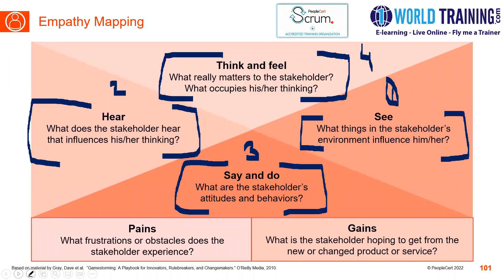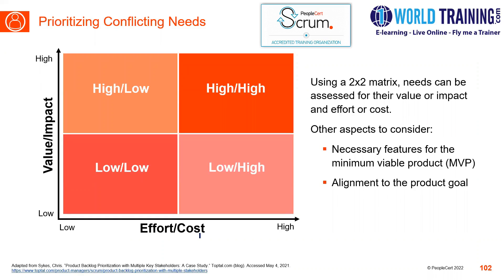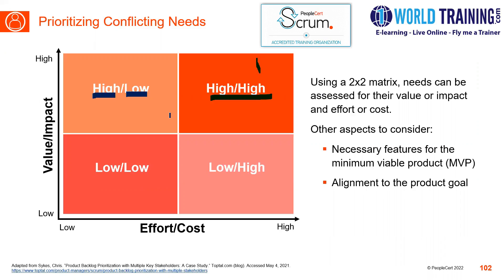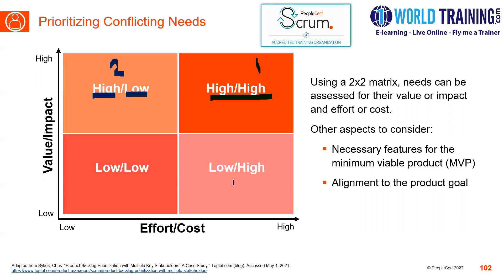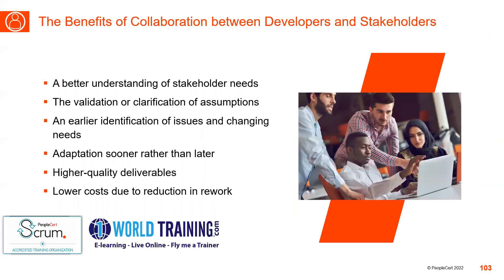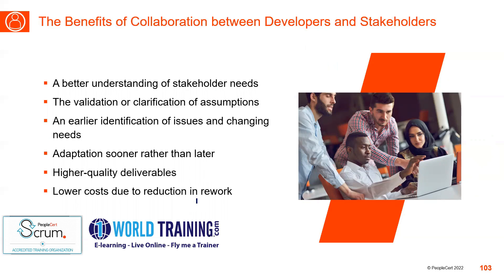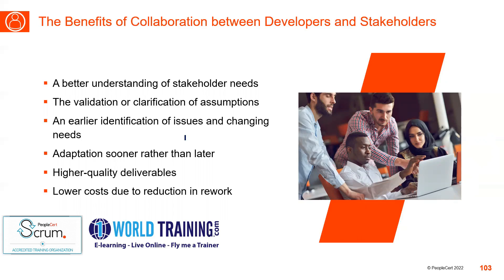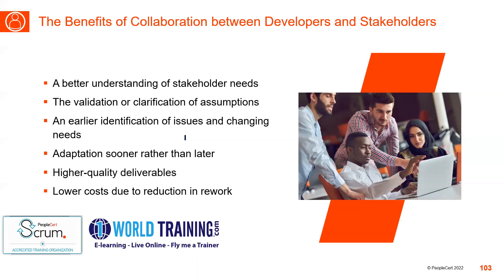The Empathy Mapping Benefits | Peoplecert Scrum Product Owner1 | AXELOS | 1WorldTraining.com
To enroll in full version of PeopleCert SCRUM Product Owner 1 and Take your Official PeopleCert Exam, please

Overview
Scrum is a lightweight framework that enables teams and organizations to design, develop, and deliver better products faster while adapting to external changes.

Scrum originated in Software Development and IT, where it was used to deliver high-quality and complex software products. Today, Scrum is adapted across multiple business functions (operations, security, marketing, sales, HR, etc.) making it an ideal enabler for agile transformation initiatives.
Candidates will understand the Scrum framework and why it is needed by organizations today, learn the characteristics of effective Scrum Masters, Product Owners, and Developers, and discover the practices, processes, and technology used for adapting Scrum within an organization.

Scrum is a framework that helps teams work together. It increases team productivity by encouraging team players to learn through experiences, self-organize, and continuously improve.
Within a Scrum team, the Product Owner serves as the link between the Scrum Team and the Business or Customer, and his primary focus is to communicate the product vision and strategy while ensuring it remains aligned to business goals.

The Product Owner achieves these by helping everyone understand the vision and strategy, the product’s value proposition, and the business goals it will achieve, and by directing, prioritizing, and collecting feedback.

Agile Project Management Fundamentals
Understand what Agile Project Management and iterative and incremental development are, identify key success factors of Agile Project Management and how it can be used outside of Software Development
Scrum Fundamentals
Define Scrum and learn about the Scrum Team, Scrum Artifacts, and Scrum Events
Value-Driven Product Management
Understand the basics of Product Strategy, Vision, and Planning, how to define Product Value and how to validate Product Assumptions
The Product Owner Role
Identify the core skills and traits of a successful Product Owner and how to effectively work with Stakeholders
Product Backlog Management
Learn how to build and refine the Product Backlog